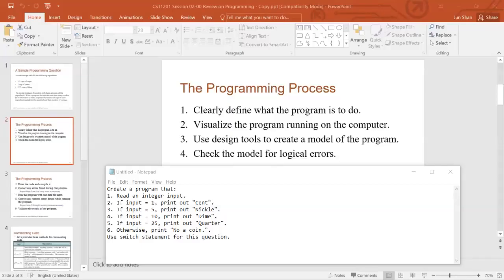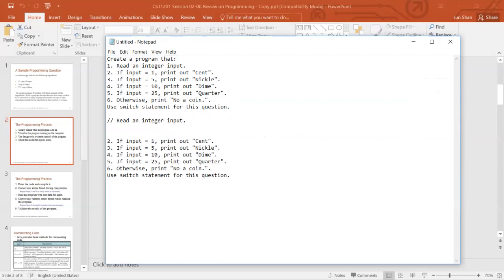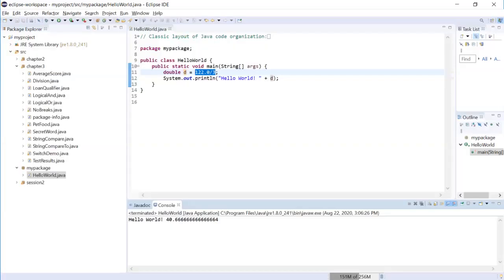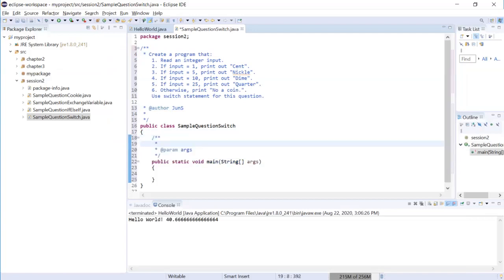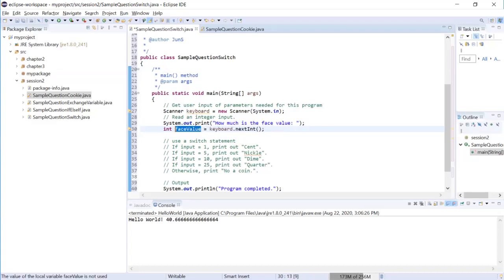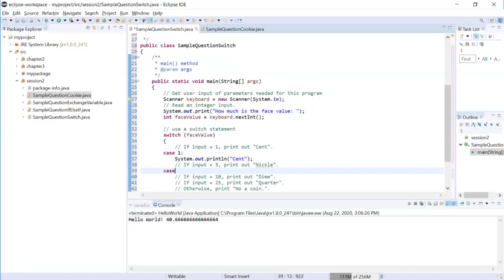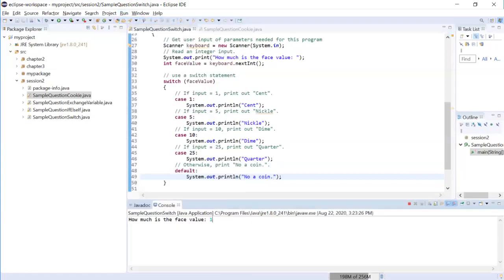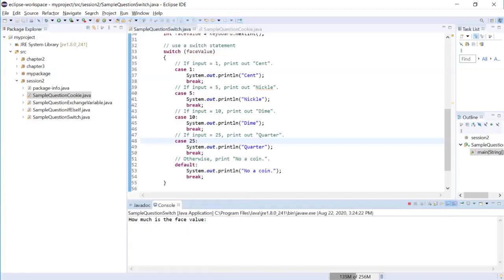CST1201 Session 02 06b switch Statement